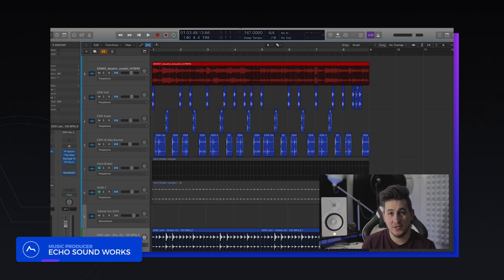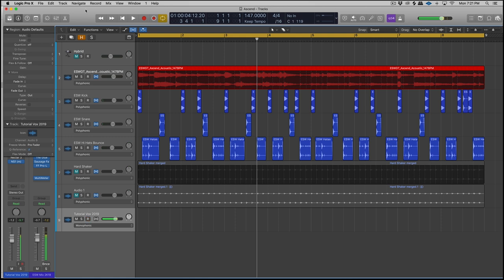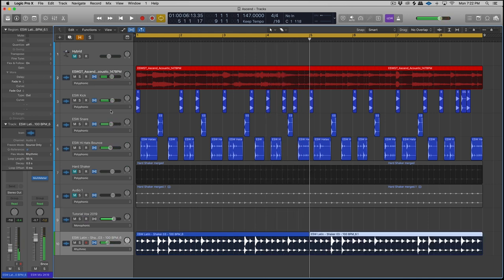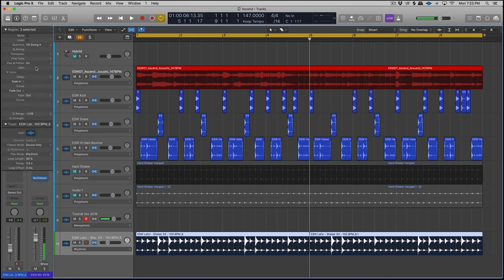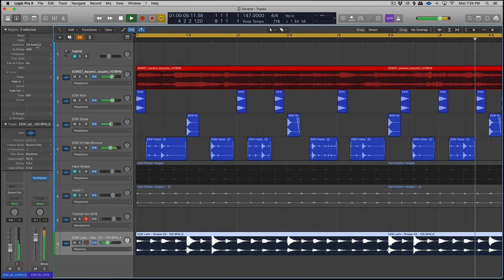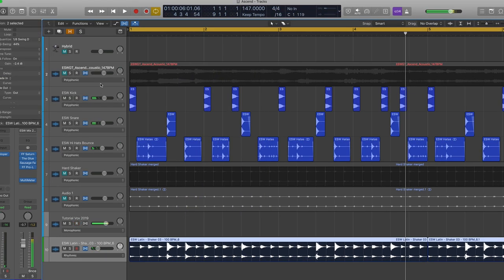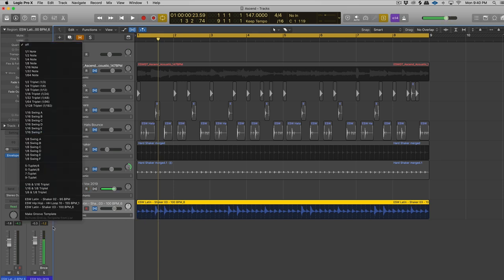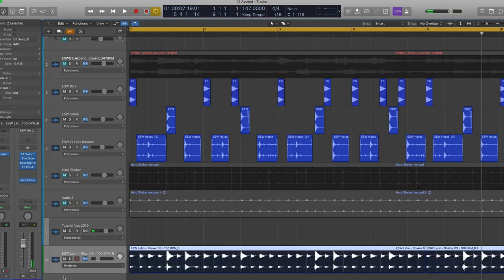Adding Swing To Drum Loops In Logic X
In this tutorial video from Echo Sound Works, learn about adding swing to drum loops in Logic X.

0:39 - Introduction
1:17 - Aligning the Loop
2:31 - Trying out swing quantizations
4:50 - Creating Custom Groove Templates

-- ADSR --